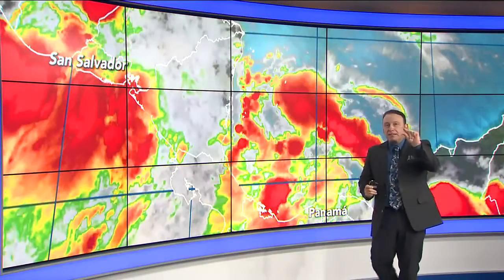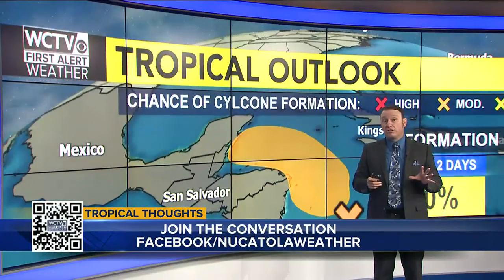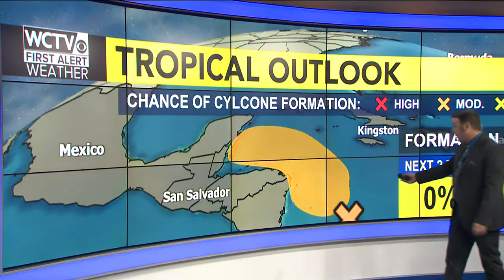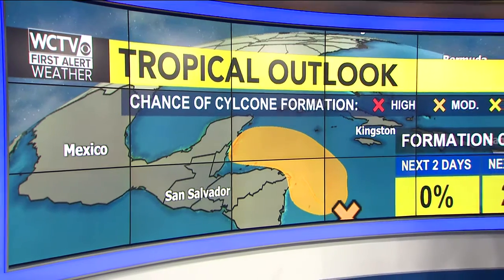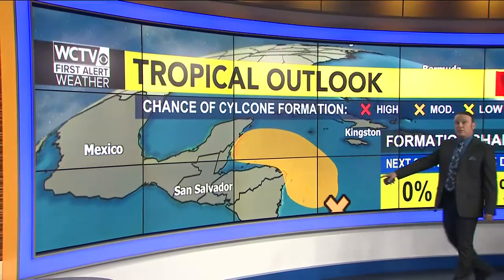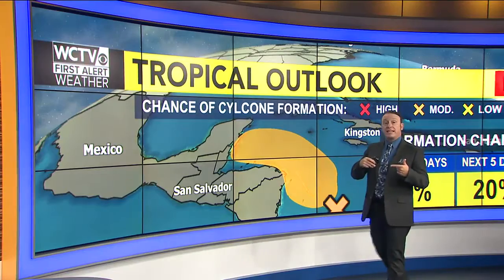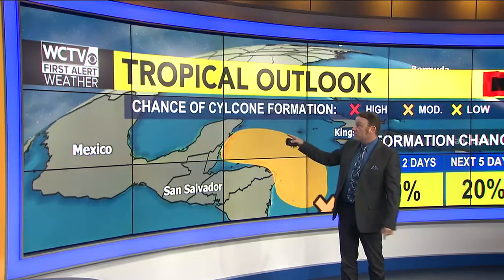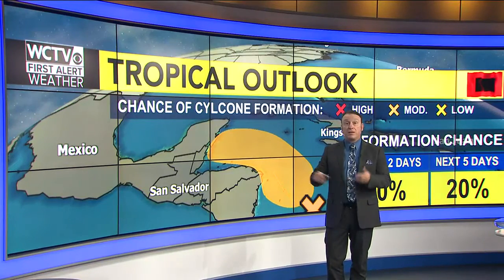Tropical Thoughts Video, Tues 6.14.22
A little hiccup just N of Panama may turn into something over the next week. It's most likely heading towards Mexico.